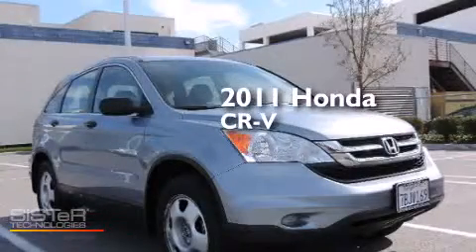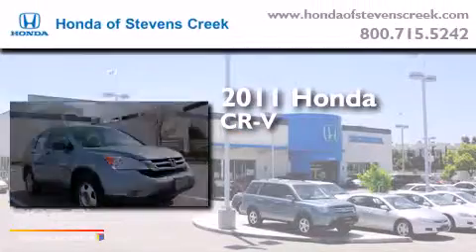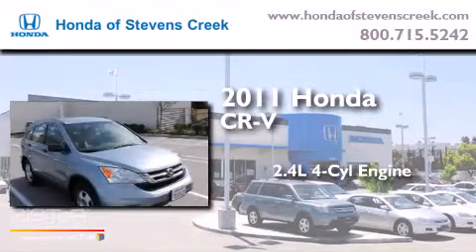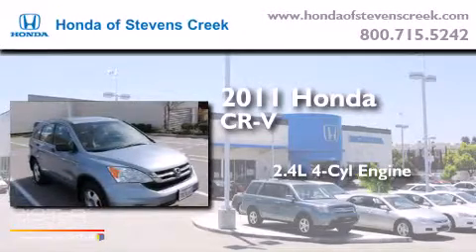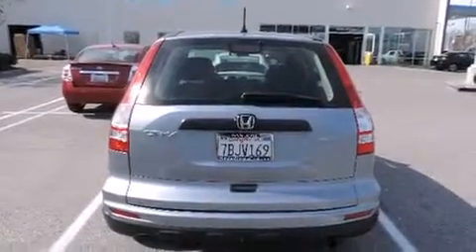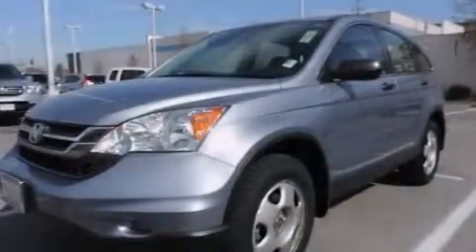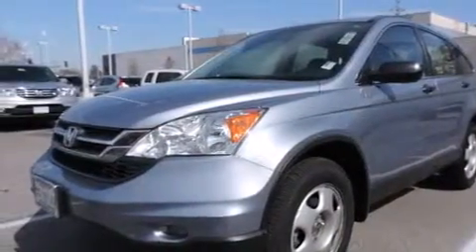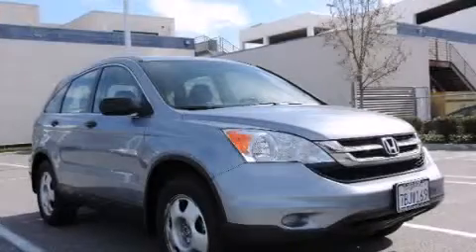2011 Honda CR-V San Jose CA 95129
We've been honored to serve the San Jose CA area , we promise that your experience at our dealership will exceed your expectations ! Year : 2011 Make : Honda Model : CR-V Engine : 2.4L I-4 cyl Trans . : Automatic Exterior : Omni Blue Pearl Miles : 28,877 Interior : Gray Honda of Stevens Creek 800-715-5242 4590 Stevens Creek Boulevard San Jose , CA 95129 Used 2011 Honda CR-V San Jose CA